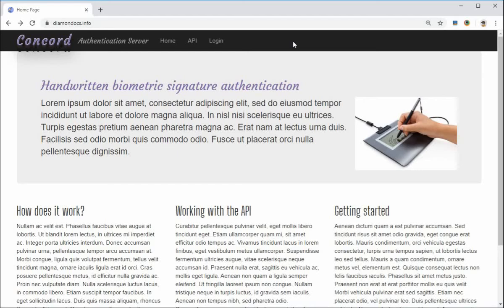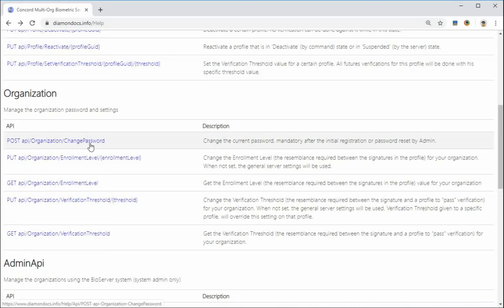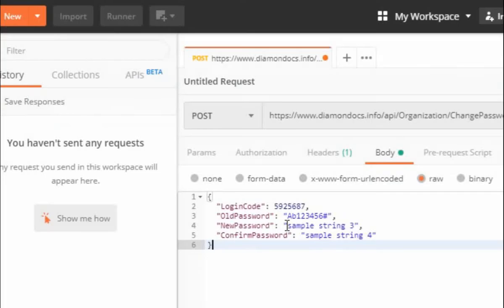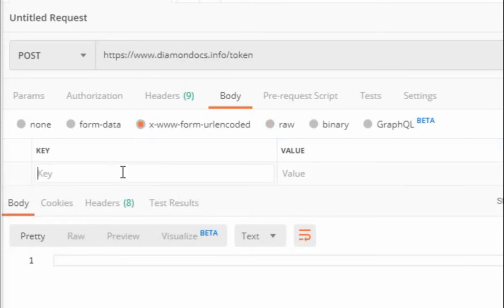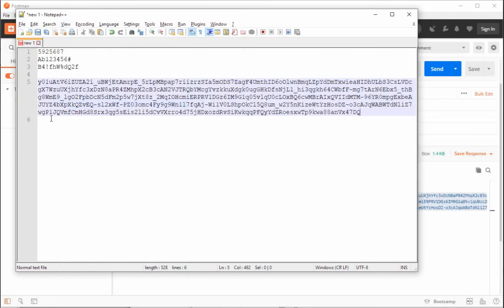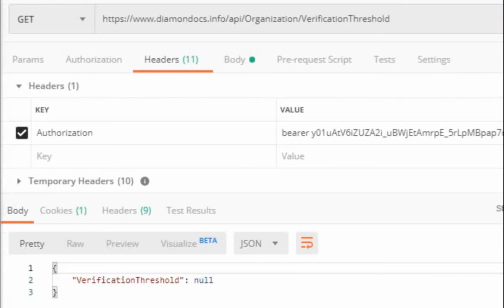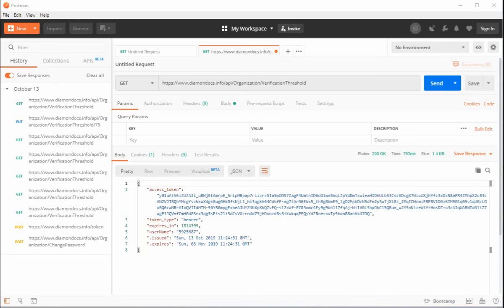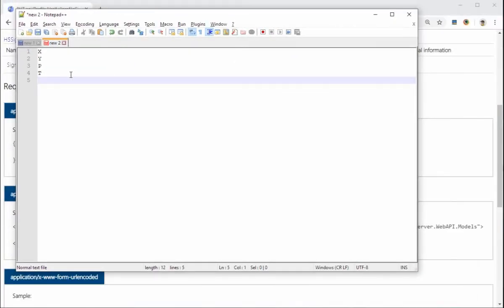Working with Concord Authentication Server Part 1